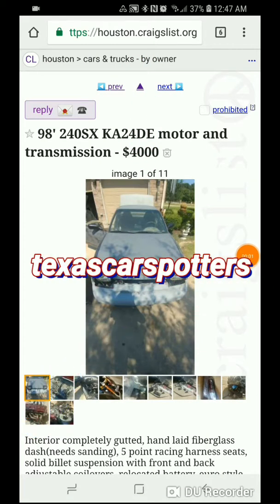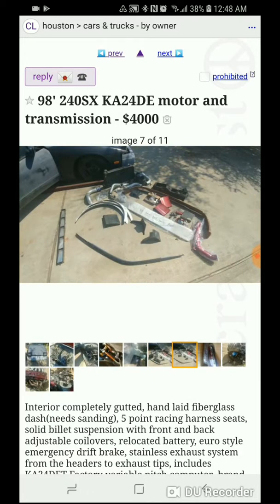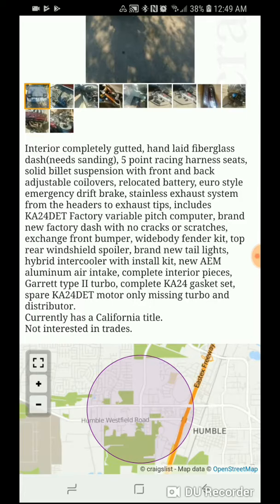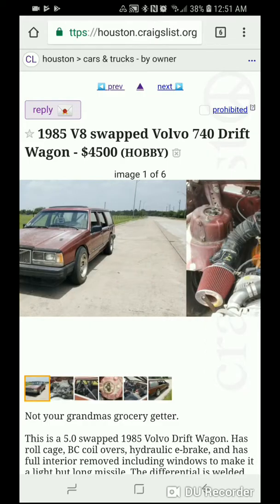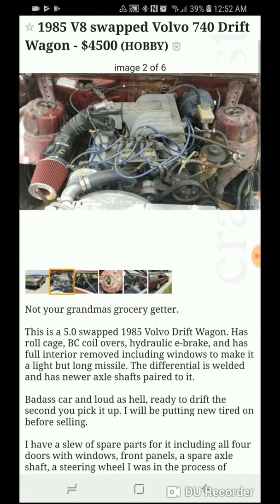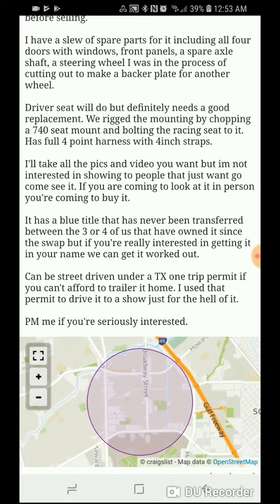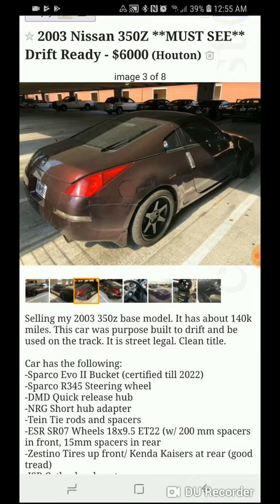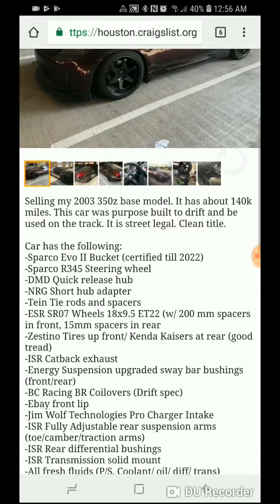Drift cars on craigslist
Thank you guys for tuning into my videos. Leave a comment saying which vehicle from todays episode was your favorite.